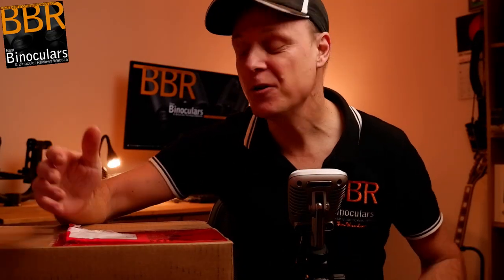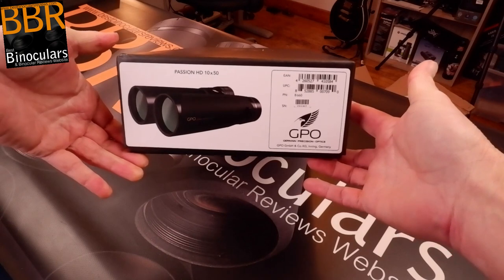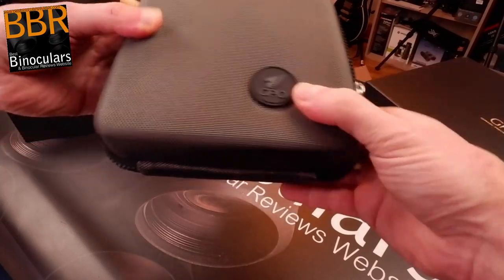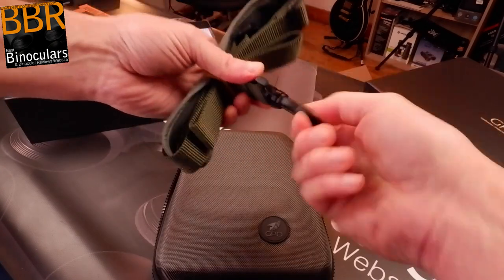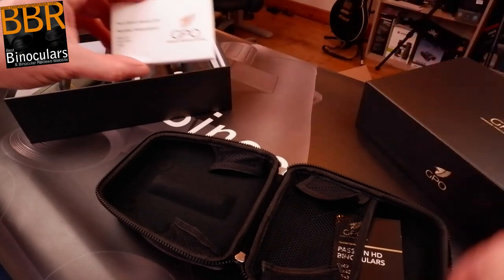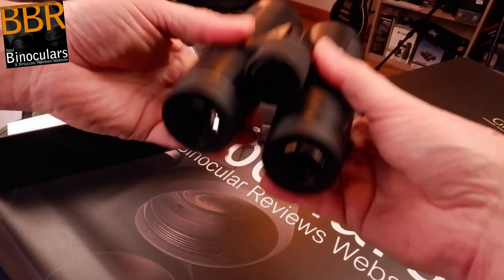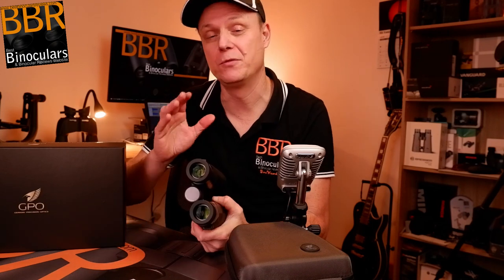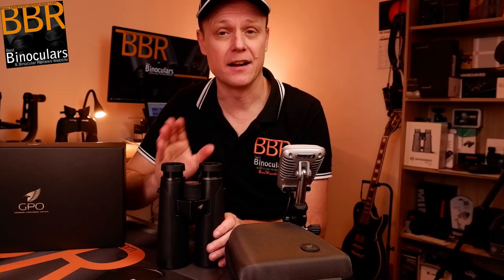GPO Passion HD 10x50 Binoculars: Unboxing & First Impressions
Unboxing the GPO Passion HD 10x50 Binoculars and giving you a few of my first impressions on some of their outer features as well as commenting on the accessories like the carry case and neck strap.

Note: The full review is now live - It contains far more details on the optical components used, the specifications, comparisons with other similar binoculars as well as the quality of the view and my thoughts on it after having fully tested and used them.

Also, take a look at my video comparing the GPO Passion HD 10x42 vs 10x50 Binoculars to discover which is best under different circumstances and for different uses:

Until then, you can take a look at my full review of the 10x42 GPO Passion HD Binoculars (see link below) that will give you a very good idea as to what you can expect in terms of the build quality, components used, and indeed the optical performance.

Also well worth checking out is my article and video on 10x42 vs 10x50 Binoculars that will give you the theory on their relative strengths and weaknesses against each other and thus which is best for you depending on your needs and wants. As I said I will also be making a comparison video comparing these two models to see just how that theory pans out in the real world.

Relevant Links:
➡️GPO Passion HD 10x50 Binoculars Review

➡️10x42 vs 10x50 Binoculars - Which is Best?